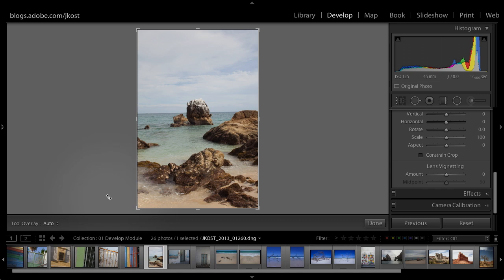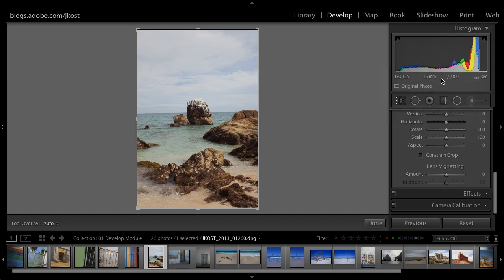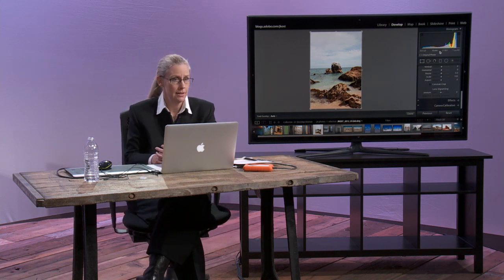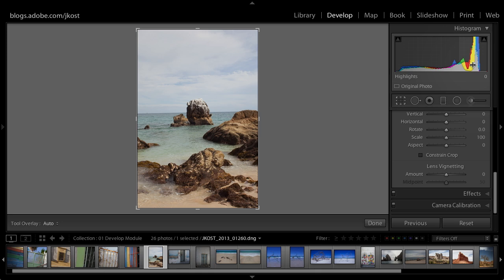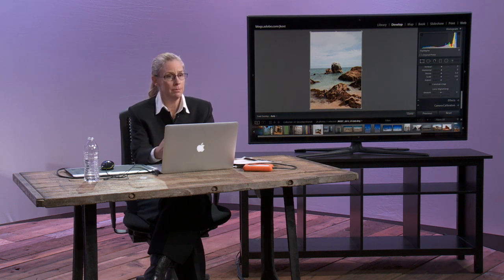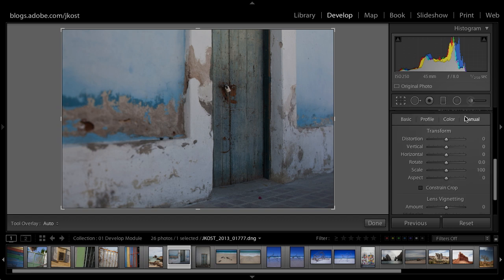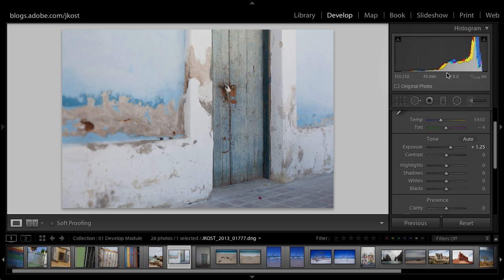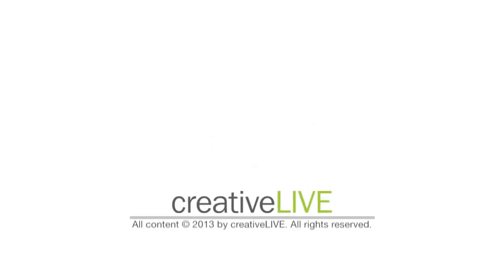Julieanne Kost on The Right Way to Histogram in Adobe Lightroom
Adobe expert Julieanne Kost explains how to adjust the tones of your photos in Adobe Lightroom. Watch the rest of her endlessly useful Adobe Lightroom creativeLIVE course